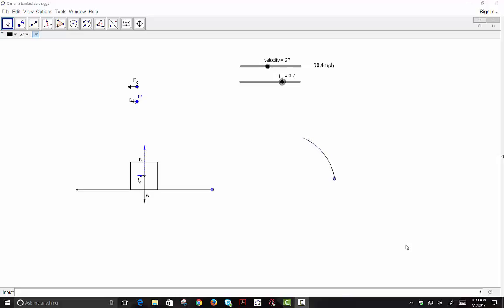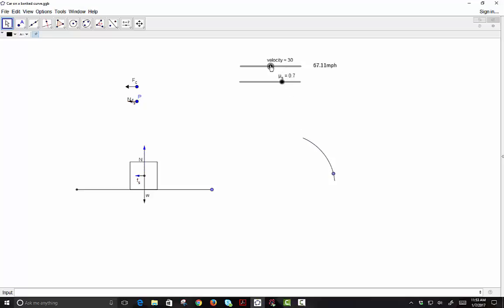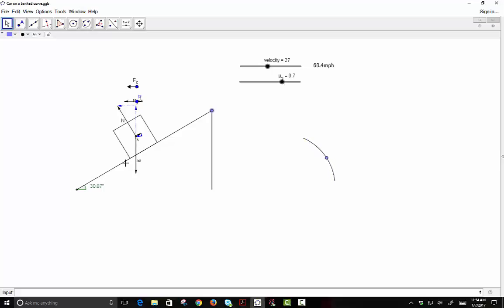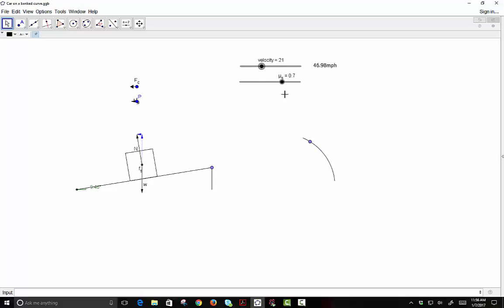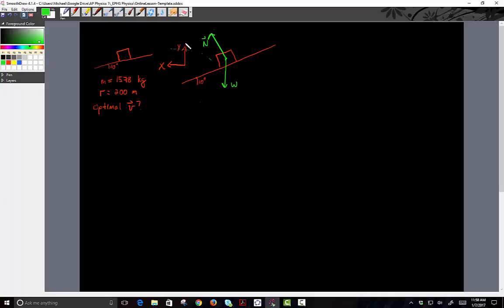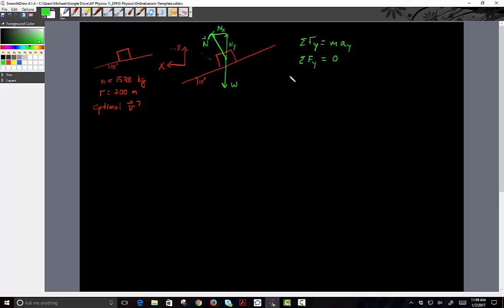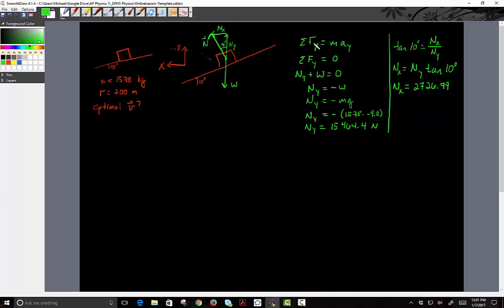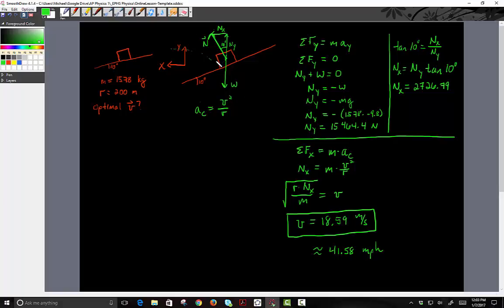Car on a banked curve